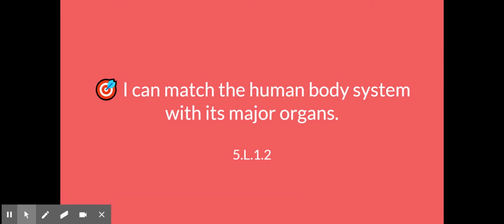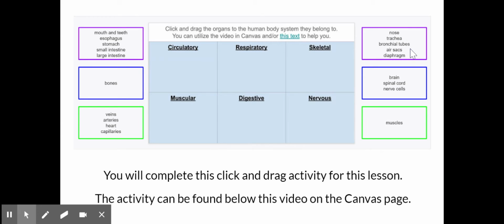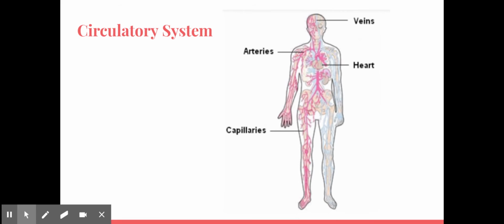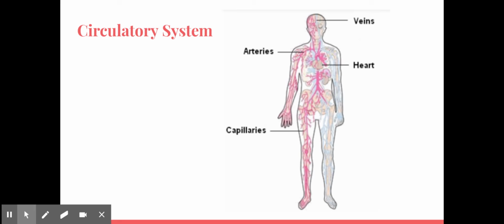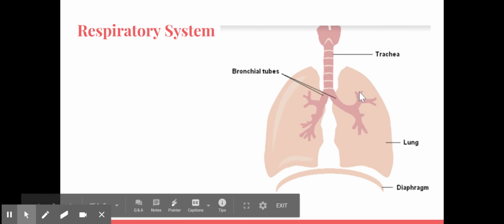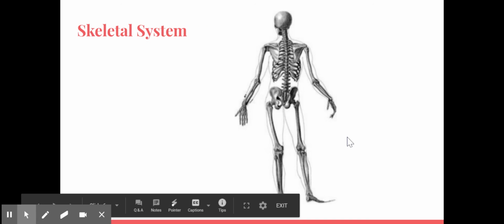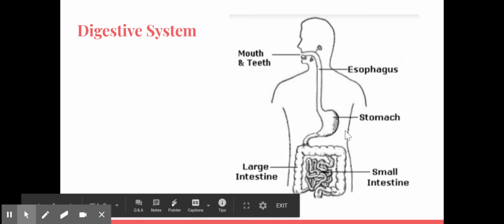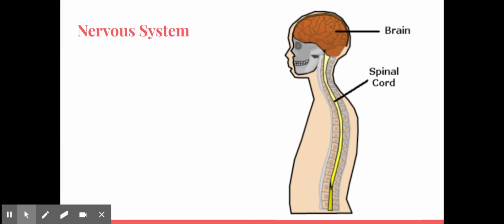Human Body 1 Instructional Video